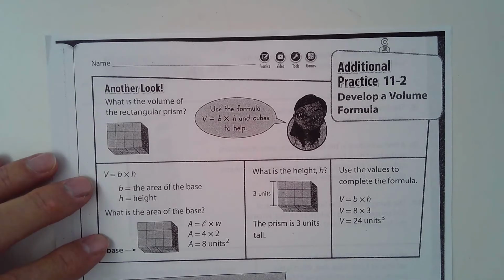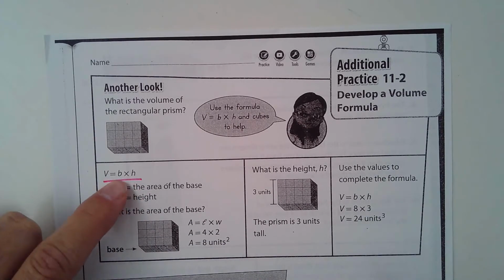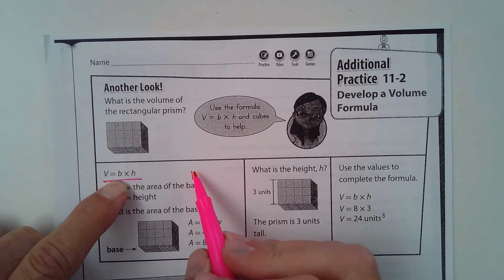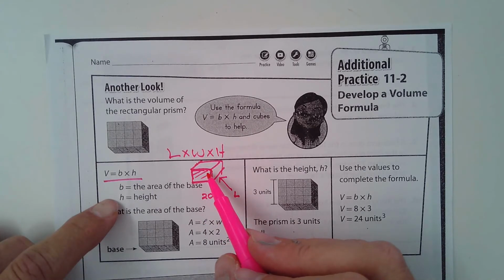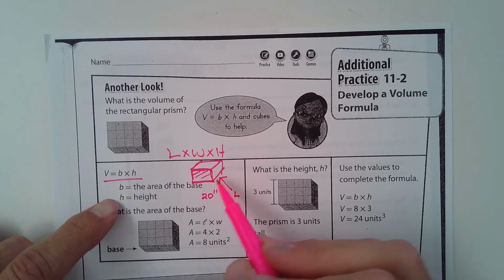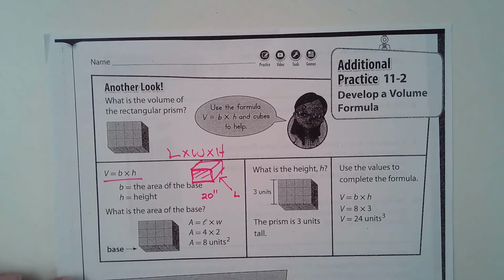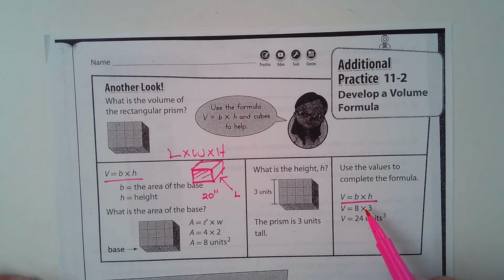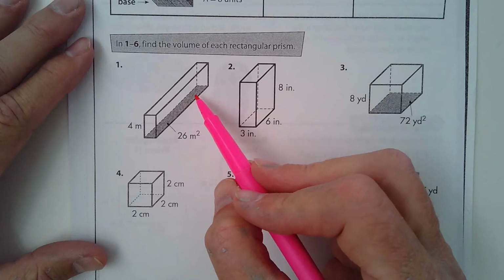Chapter 11 Section 2 handout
Practice with volume.